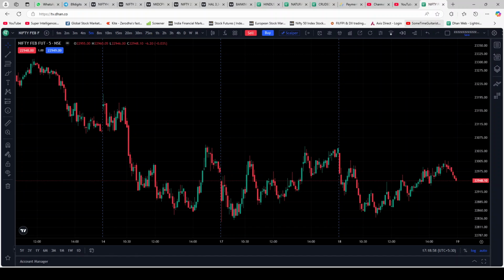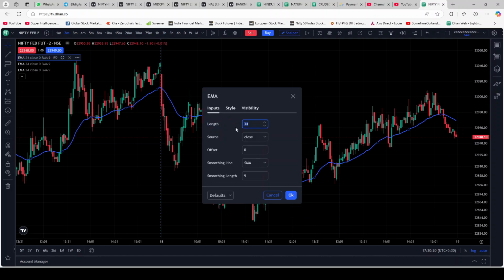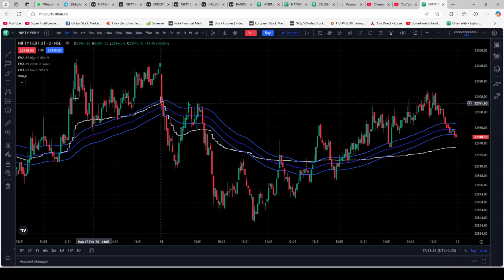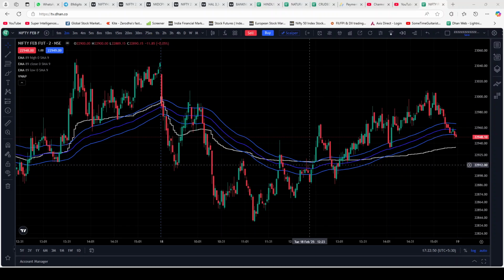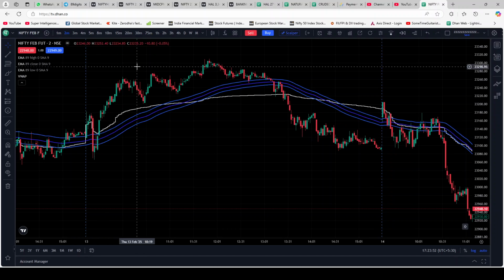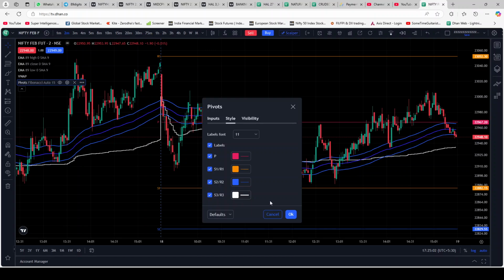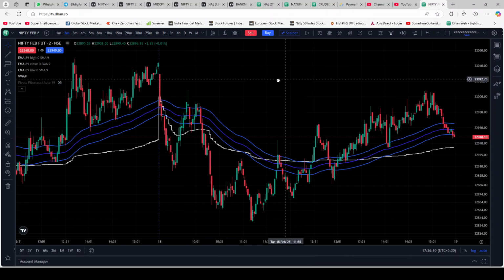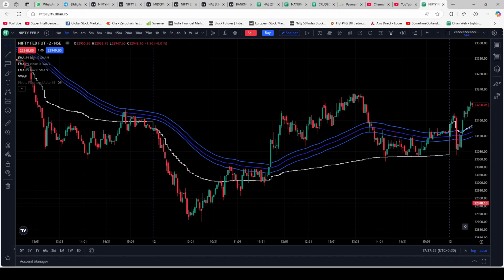EMA89-HCL-VWAP - Channel Viewer Suggested Settings